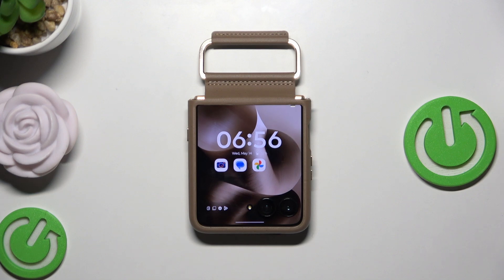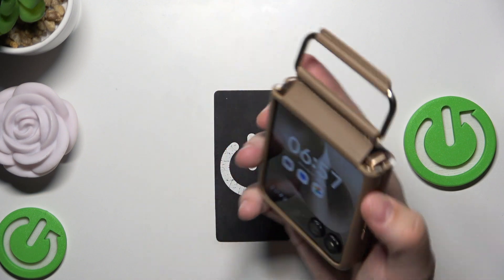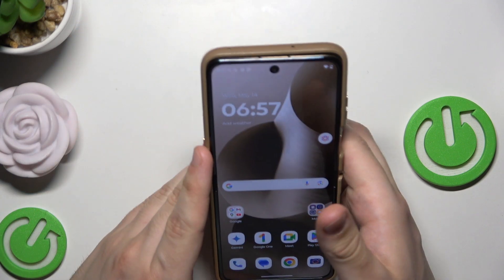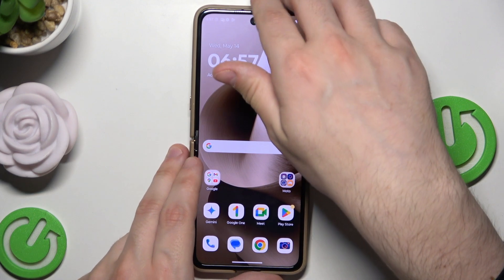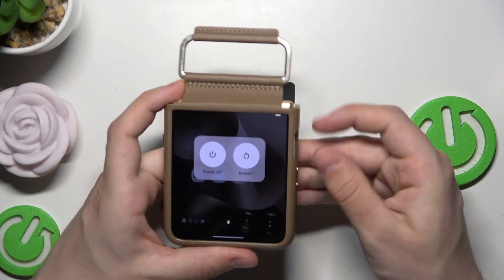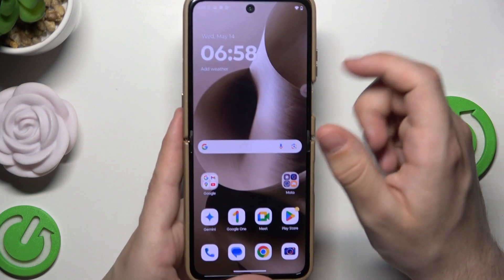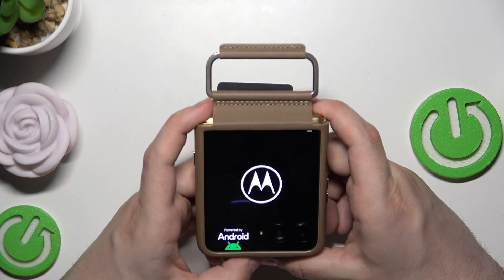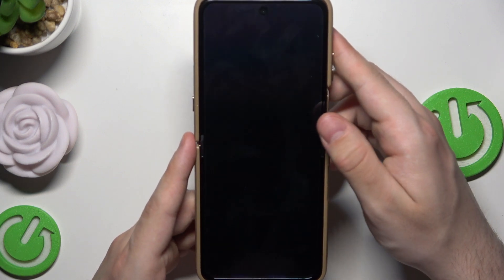MOTOROLA Razr 60 Ultra – How to Restart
If your MOTOROLA Razr 60 Ultra is frozen, unresponsive, or you just want to restart it for better performance, this video will show you two easy ways to restart your device. Learn how to use the power menu for a standard reboot and how to perform a force restart if your phone is not responding. Both methods work whether your Razr 60 Ultra is folded or unfolded, making it simple to get your phone running smoothly again. Follow along for step-by-step instructions and tips to ensure your MOTOROLA Razr 60 Ultra restarts correctly every time.

How to restart MOTOROLA Razr 60 Ultra using the power menu?
How to force restart MOTOROLA Razr 60 Ultra if it’s frozen?
Can I restart MOTOROLA Razr 60 Ultra when it’s folded?

0:00 Introduction
0:18 About the MOTOROLA Razr 60 Ultra (folded/unfolded)
0:44 Method 1: Standard Restart via Power Menu
1:36 Method 2: Force Restart with Buttons
2:20 What to do if Fastboot appears
2:46 Final tips and outro